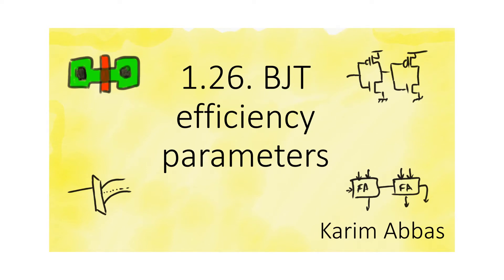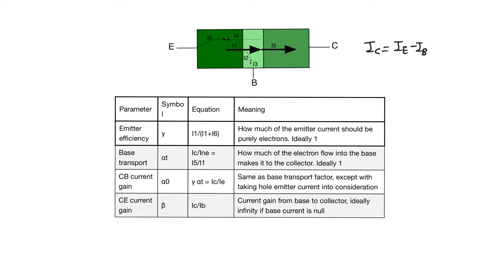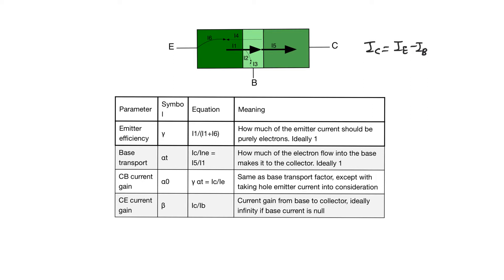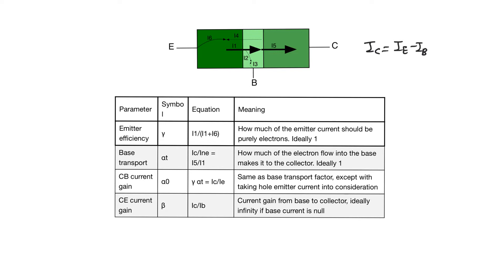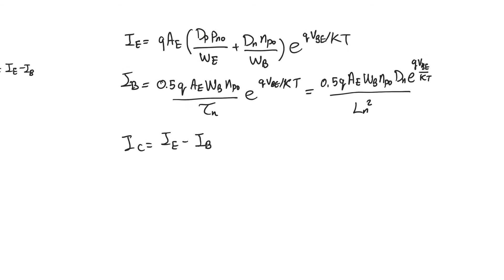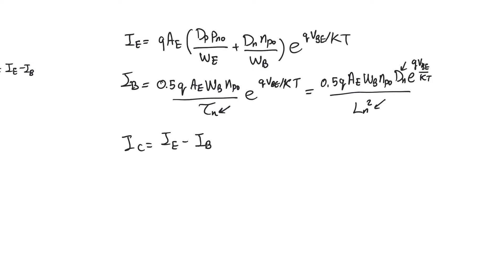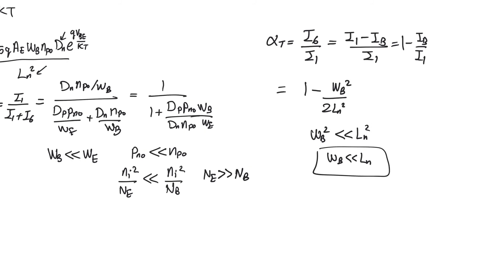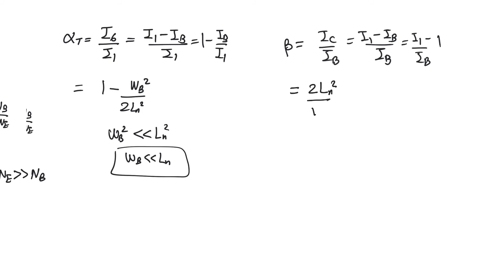1.26. BJT efficiency parameters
Judging whether a BJT is good or bad depends on figuring out the purity of the collector current and how much current the base can absorb along the way. Efficiency parameters can be derived to measure both. And in the end, we find that emitter doping and base width are the main factors affecting BJT efficiency.